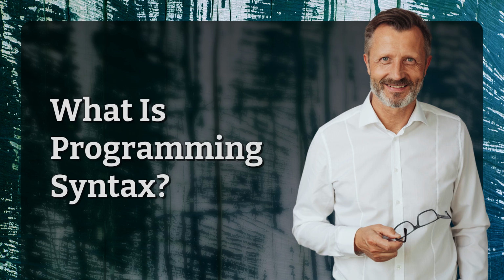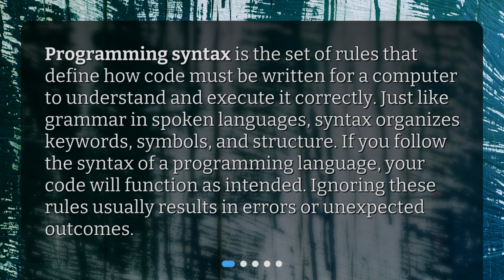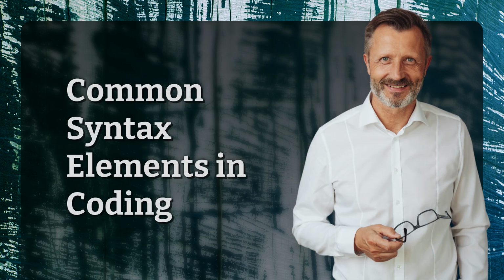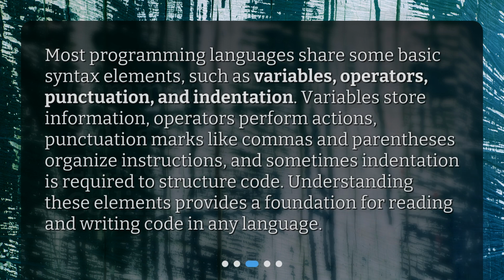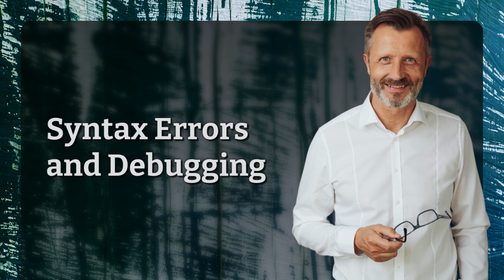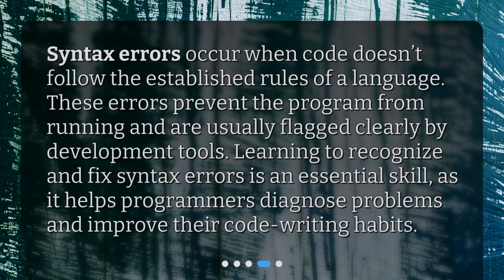Coding Syntax Explained: Beginner's Guide to Programming Rules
Coding Syntax 101 👉 Discover the essentials of programming syntax and why mastering coding rules is crucial for beginners. Learn key elements, avoid common errors, and develop strong coding habits with this clear, beginner-friendly guide to understanding how code really works!

00:00 🔹 What Is Programming Syntax?
00:34 🔹 Why Syntax Matters for Beginners
01:03 🔹 Common Syntax Elements in Coding
01:37 🔹 Syntax Errors and Debugging
02:07 🔹 Building Strong Coding Habits

📌 Programming Languages Overview 🔸 Programming Languages for Beginners 🔸 Breaking Down Syntax: Understanding the Basics of Coding